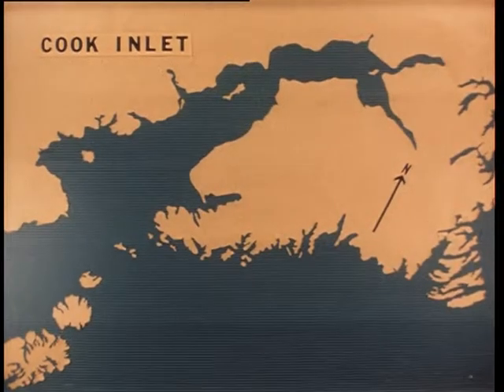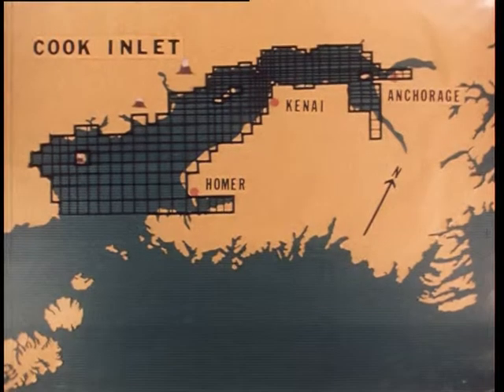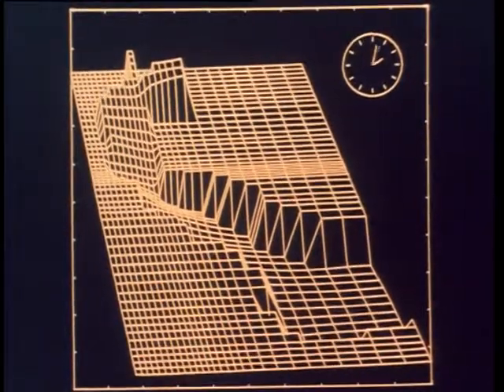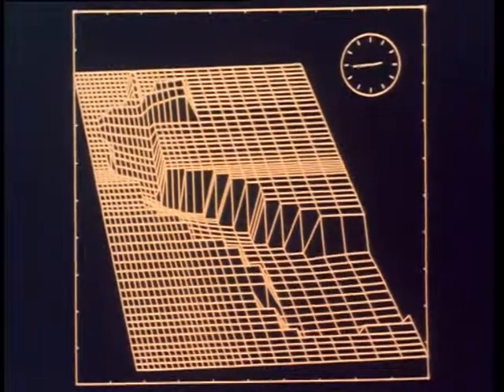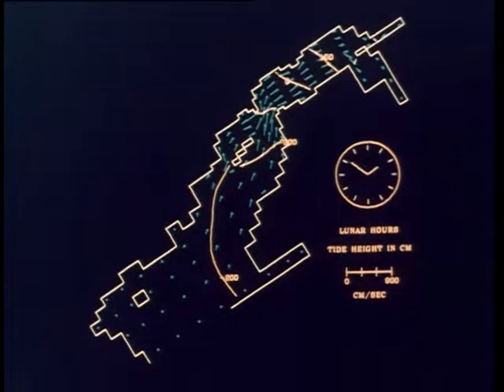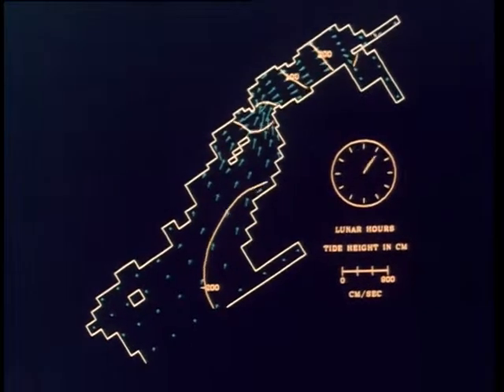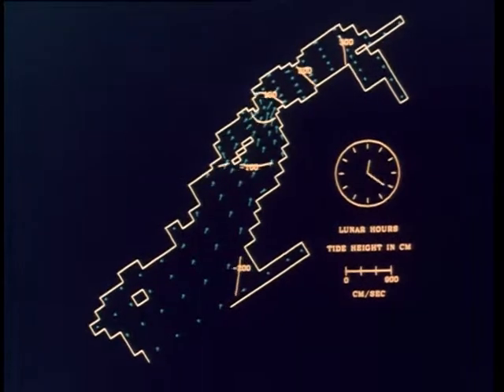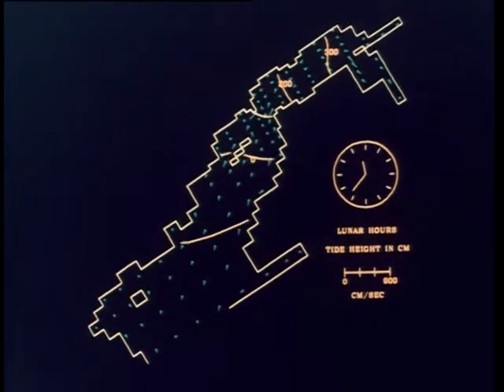The M2 Tide Of Cook Inlet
Archive film about the tides in the Cook Inlet in Alaska.